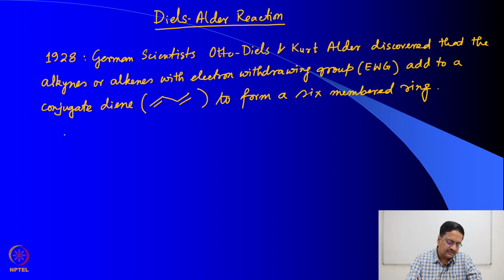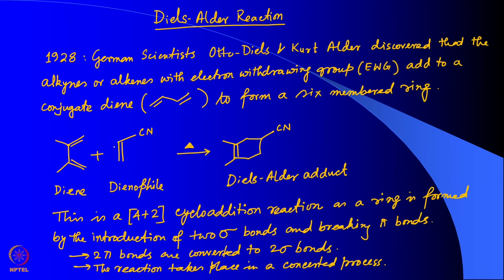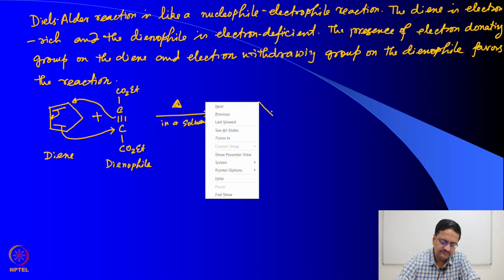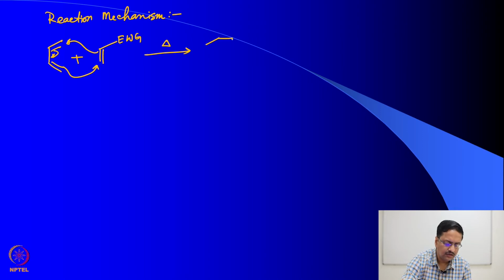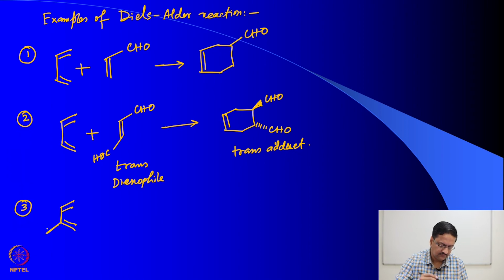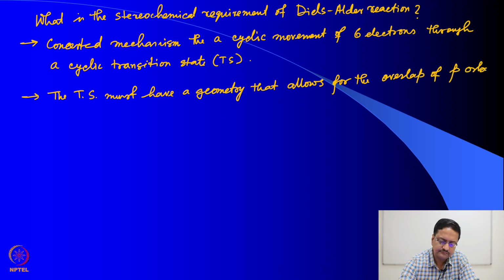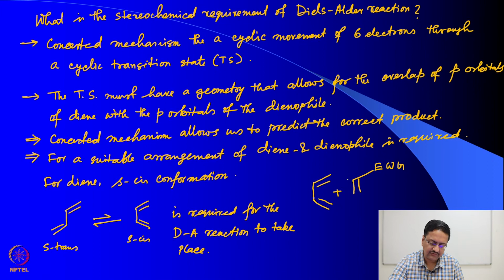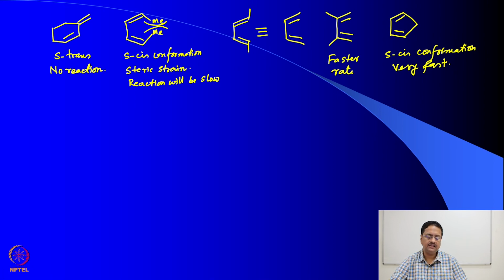mod10lec44 - Name Reactions & Their Mechanism - Part 01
Electron withdrawing groups, electron donating groups, diels-alder reactions, examples, sigma and pi bonds